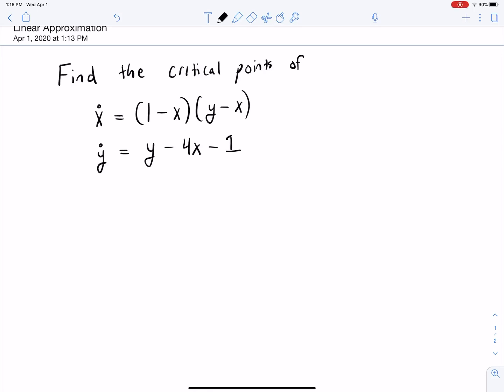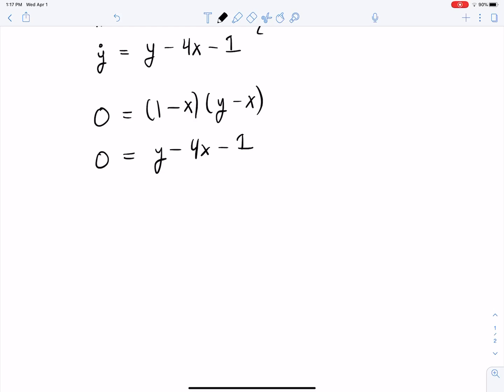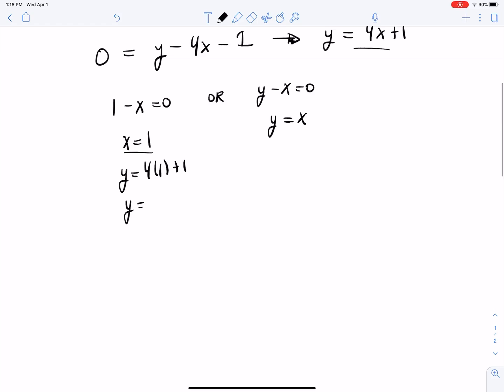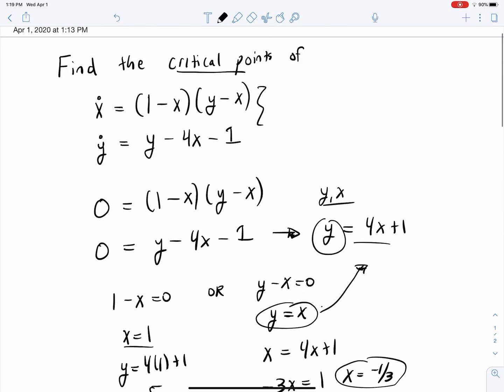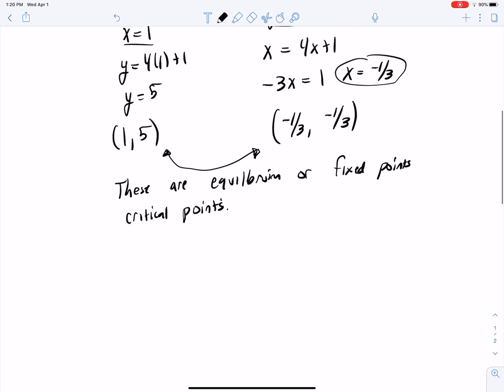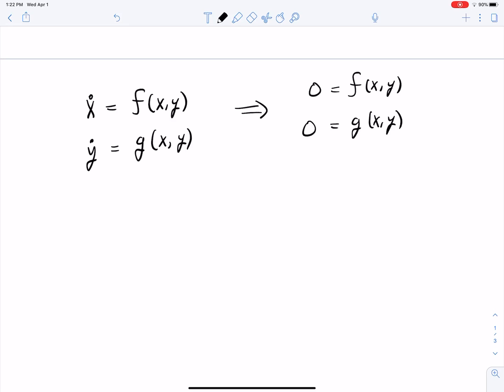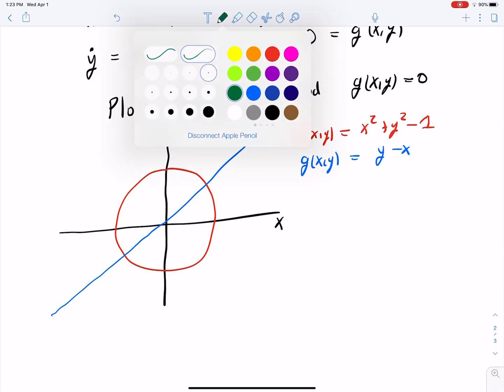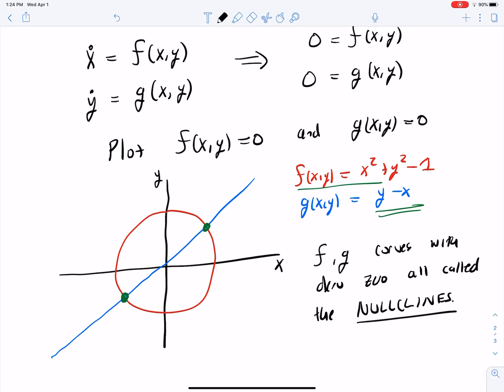Finding fixed points for nonlinear systems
Simple example and nullcline theory